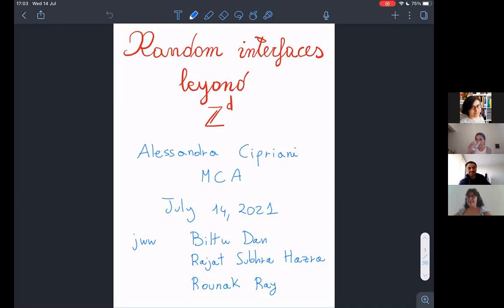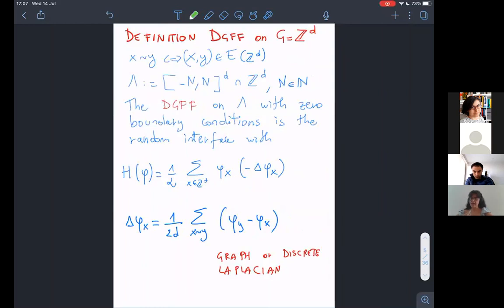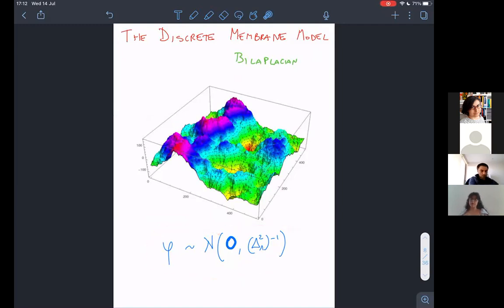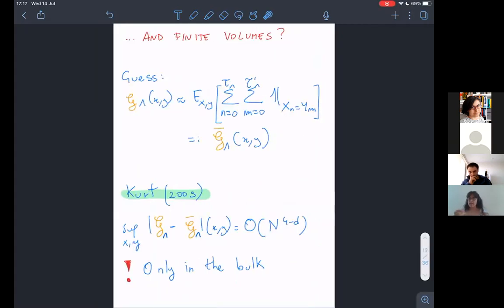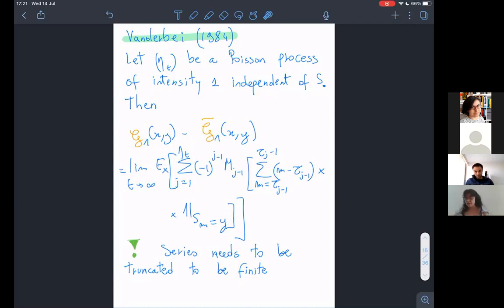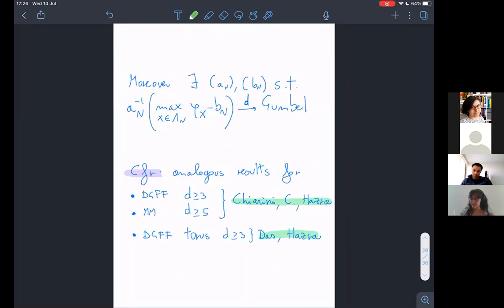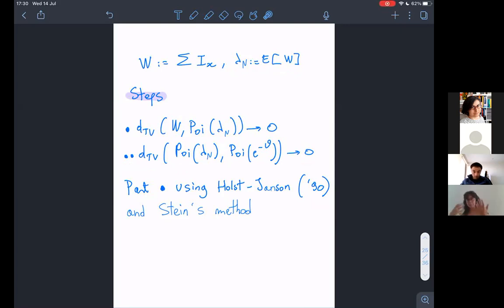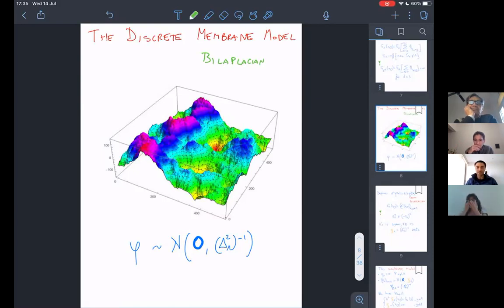Alessandra Cipriani: Random interfaces beyond Z^d